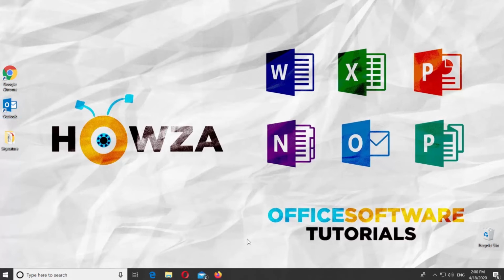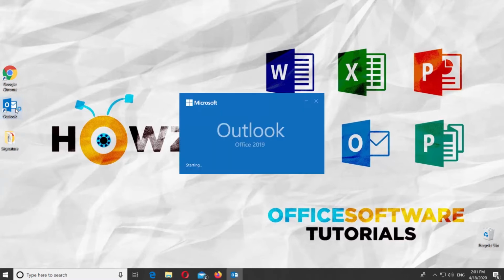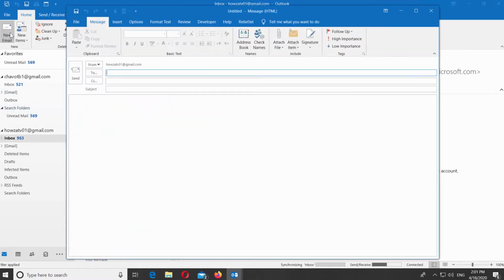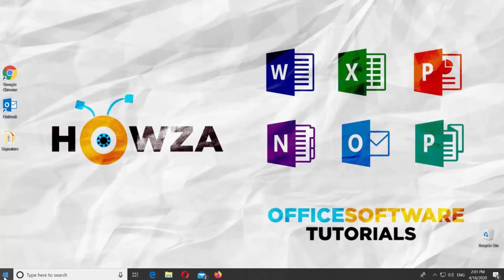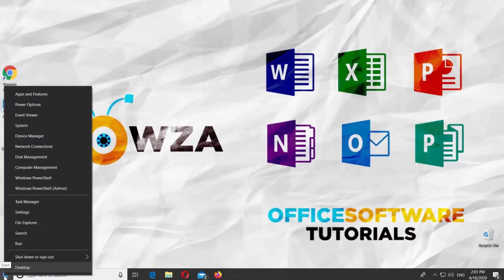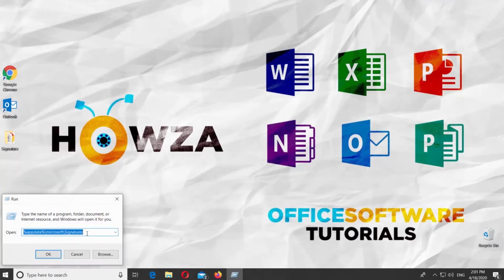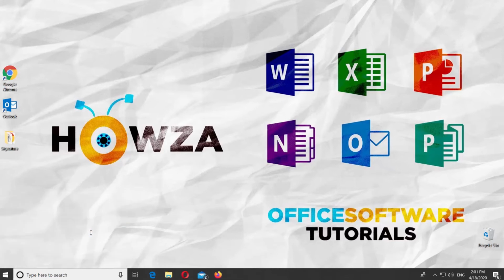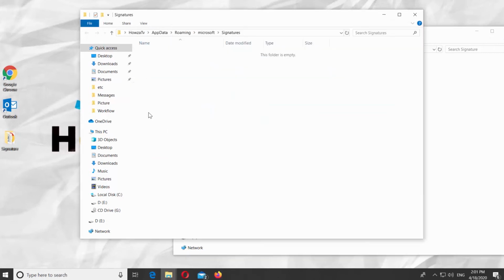How to Import Signatures Created in Outlook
In today's lesson, you will learn how to Import Signatures Created in Outlook.
Open Outlook.
Click on New Email at the top panel. Click on Signature. You can see the list of options. Close Outlook.
Right-click on the windows icon. Select Run from the list. Copy and paste the command you can find in the description box %appdata%\microsoft\Signatures Click Ok.Select the files you need. Copy them and move them into Signatures folder.
Open Outlook. Click on New Email at the top panel. Click on Signature. You can see the list of signatures you created. Select the one you need.